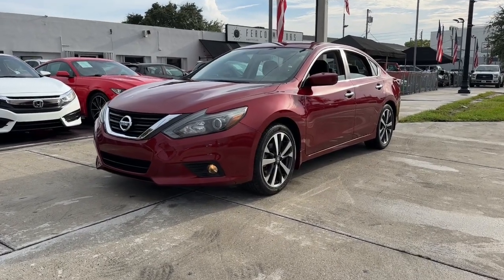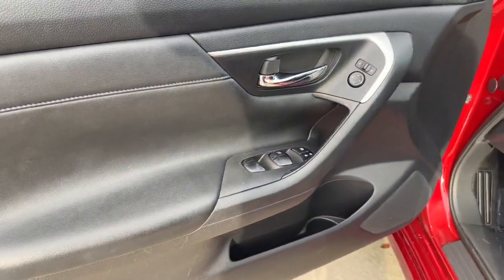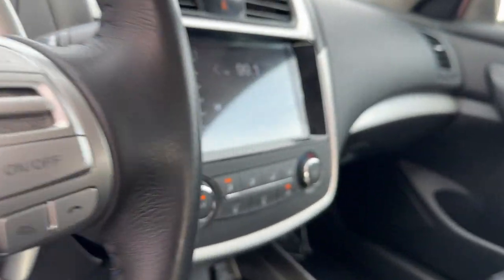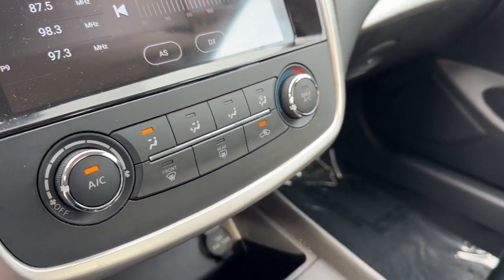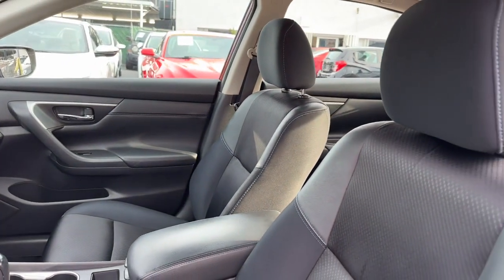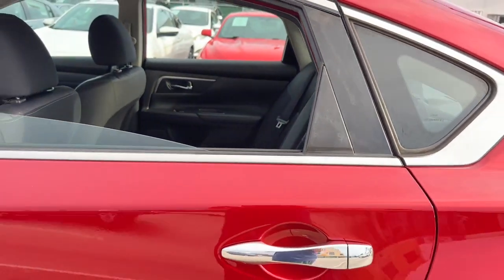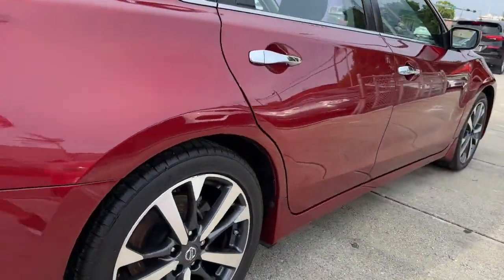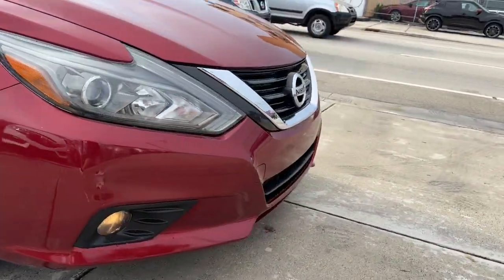2017 Nissan Altima 2.5 SR Miami, Miami Beach, Homestead, Kendall, Coral Gables FL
Pre-Owned 2017 Nissan Altima 2.5 SR available at Ferco Motors located in 1740 SW 1st Street, Miami, FL, 33135. Servicing the Miami, Miami Beach, Homestead, Kendall, Coral Gables area.
Please mention the stock 68310SF when you contact the dealership for this vehicle.

You will love the features of this   2017  Nissan Altima.  This well-equipped Altima delivers big on style and substance. Spacious comfort, active-safety and infotainment tech, available all-wheel-drive, and athletic performance set this family-friendly mid-size sedan apart from the competition.  These are just some of the great options this vehicle comes with: Keyless Entry, Back-Up Camera, Fog Lamps, Steering Wheel Audio Controls, Electronic Stability Control, Aluminum Wheels, Alarm, Power Driver Seat, Rear Spoiler, Traction Control. Stylish comfort blends beautifully with the latest tech in this can-do Altima. See for yourself when you take it out for a test drive. Our professional staff looks forward to giving you excellent service!